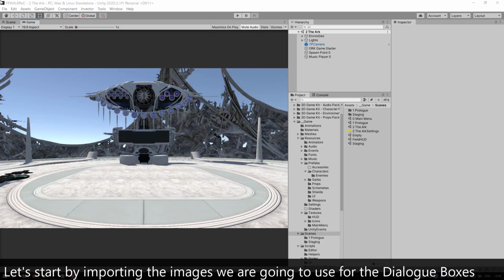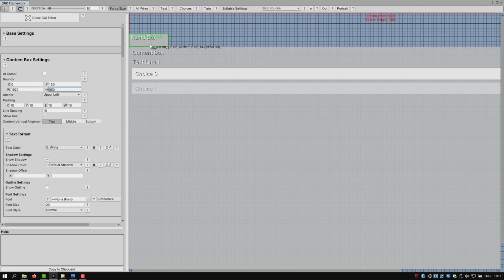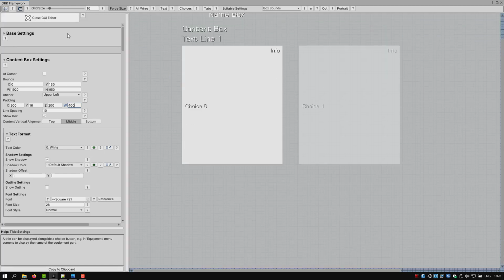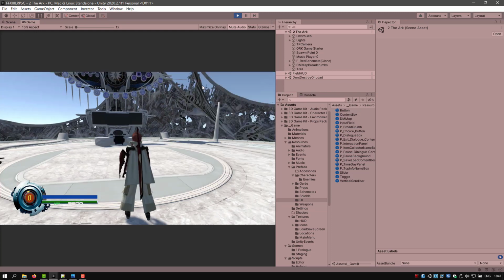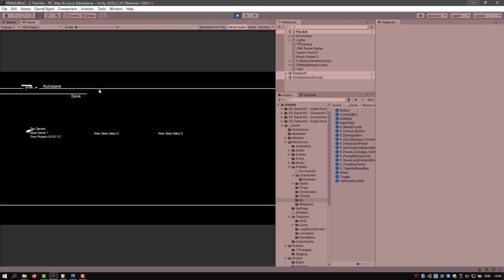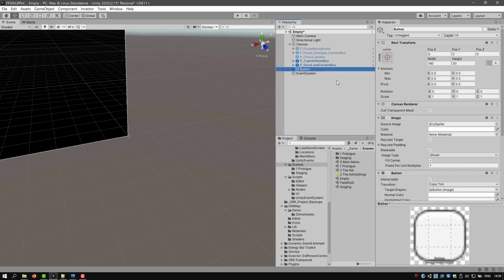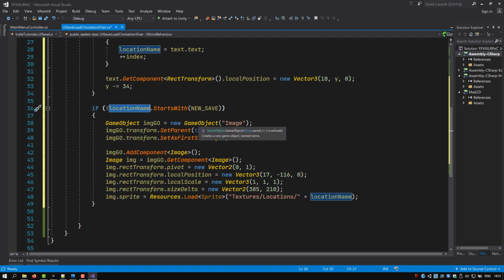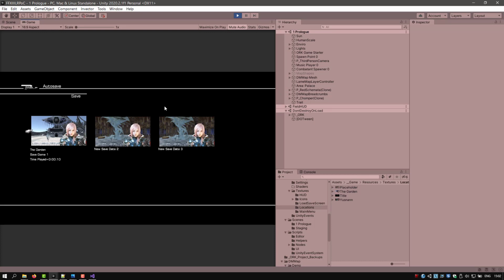Unity ORK Framework Series - 27 Save Game Screen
Serie Detail:
This series will be a collection of tutorials to recreate Final Fantasy XIII Lightning Returns, using Unity and the ORK Framework, this series is intended to intermediate users, I will be using custom coding to extend the Framework.

In this video we add the Save Game Logic with Icon for the areas we were in.

Table of Contents:

00:00 - Introduction
00:32 - Intro
02:35 - GUI Boxes
19:02 - GUI Prefabs
34:18 - Area Icons
44:35 - Choice Icon Script